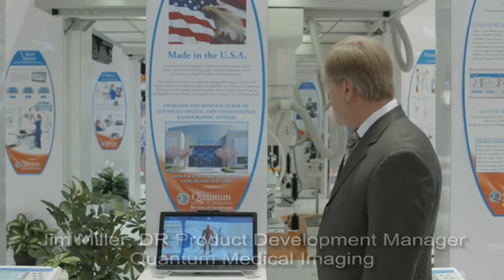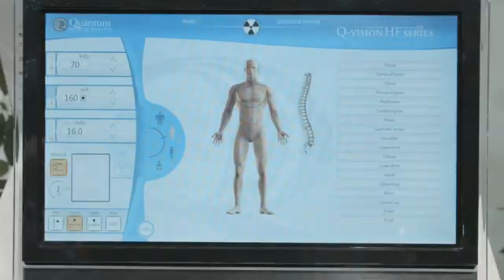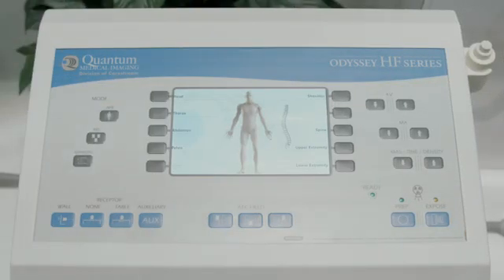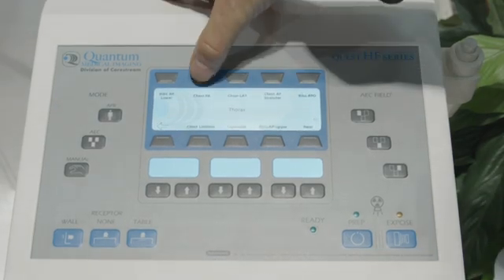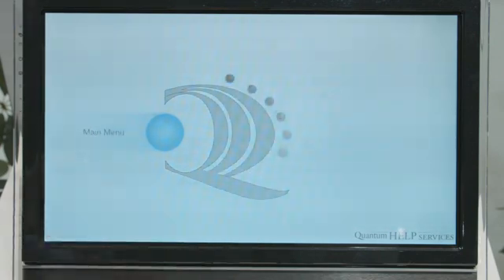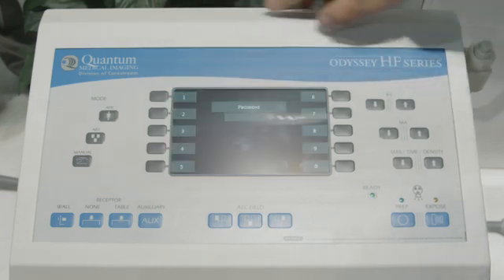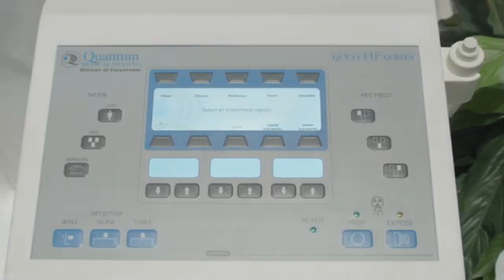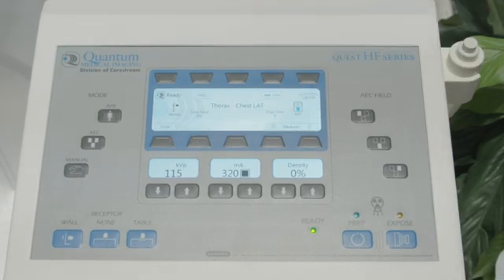Quantum HF Series Generator X-Ray Consoles - Overview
Includes: Q-VISION HF Series™, ODYSSEY HF Series™ and the QUEST HF Series™.